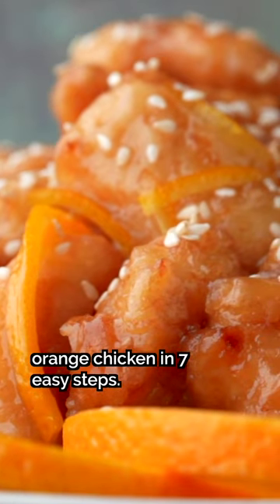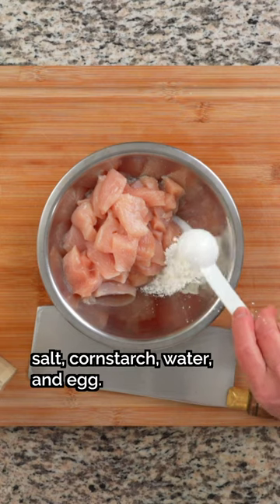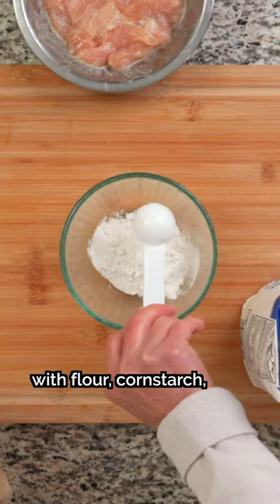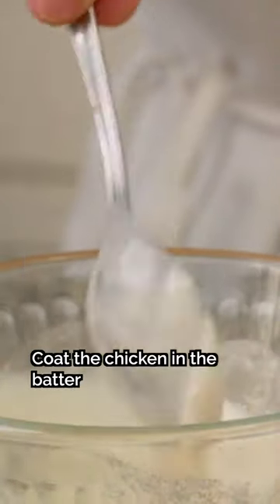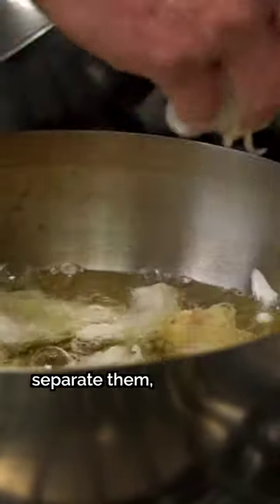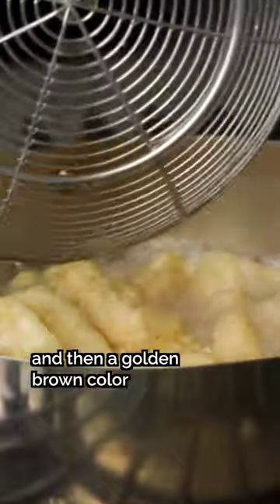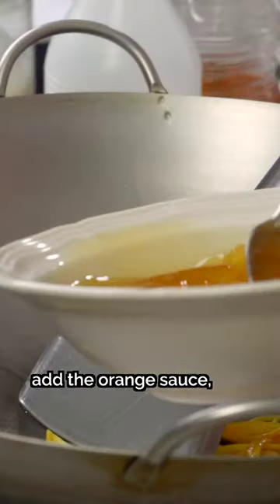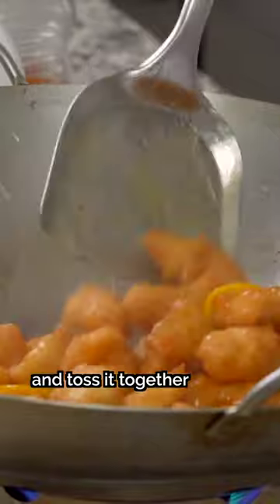🍊 How to make Orange Chicken, like a Chinese chef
Recreate this iconic Chinese dish right in your own home! Orange Chicken (鮮橙雞柳) is sweet, sour, crunchy, and belongs in your weekly recipe rotation 🤤